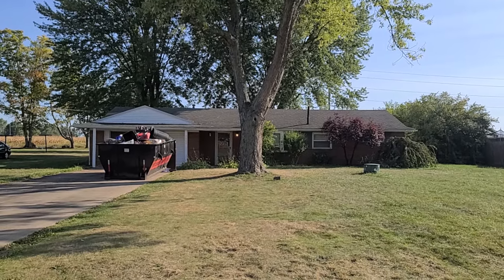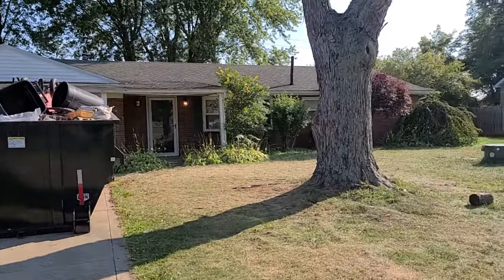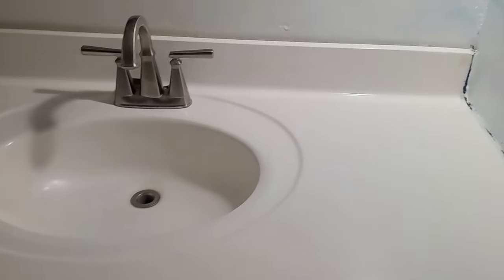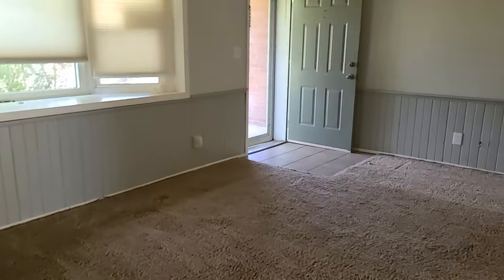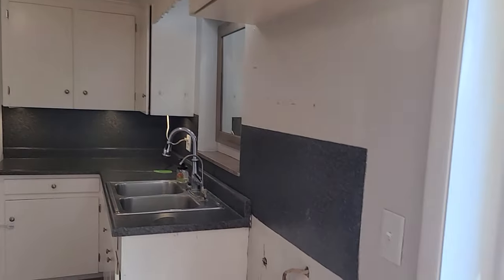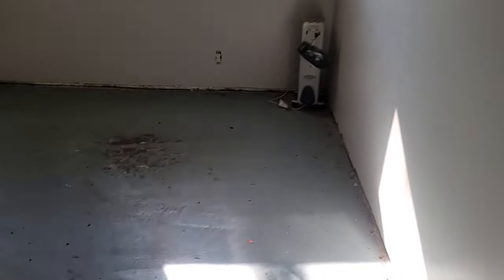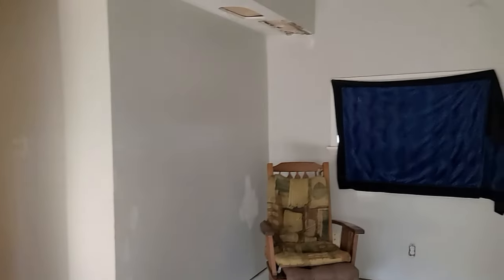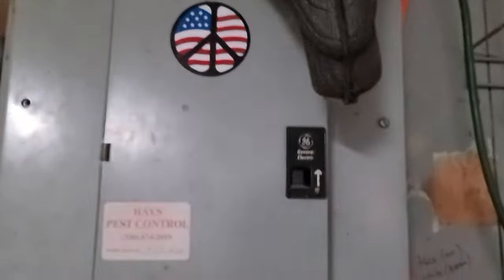7660 Lakefield St. Louisville, Ohio 44641 - Rent To Own - Louisville Schools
Todd D. Bosley Is a licensed Auctioneer & Real Estate Agent in the State of Ohio!